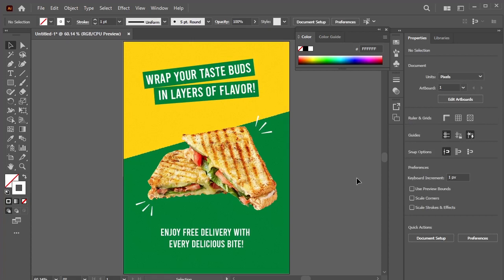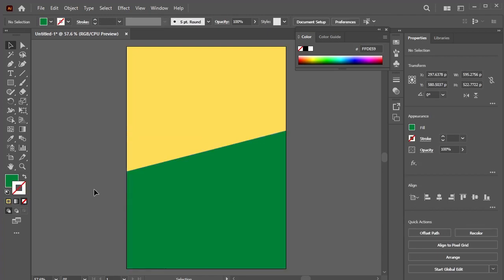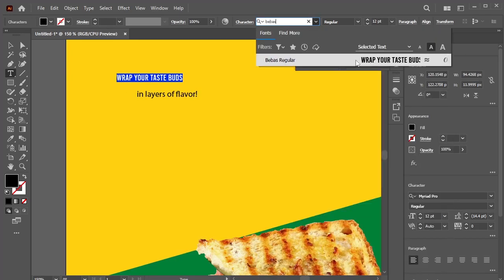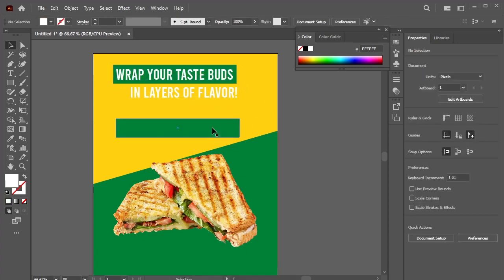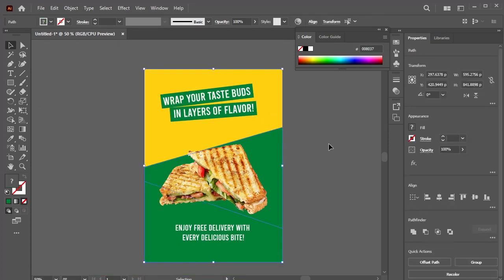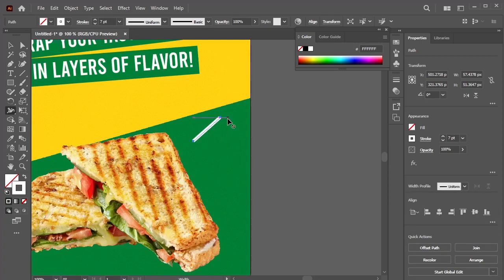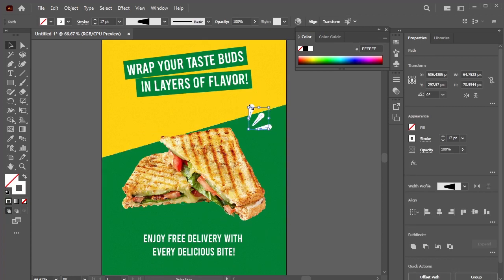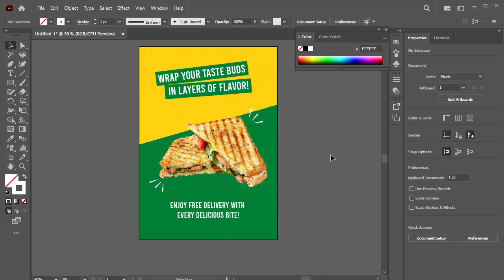Poster Design Tutorial - Step by Step - Adobe Illustrator